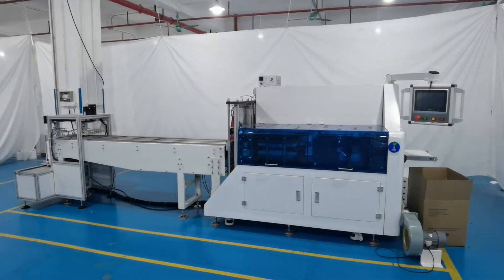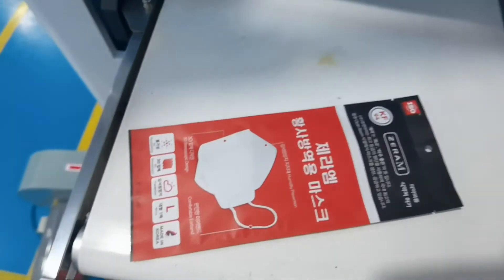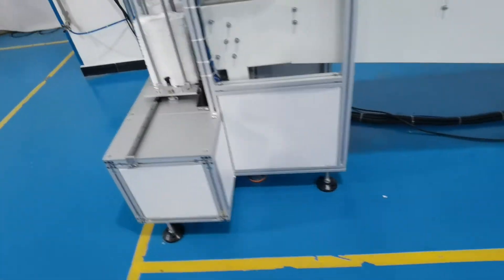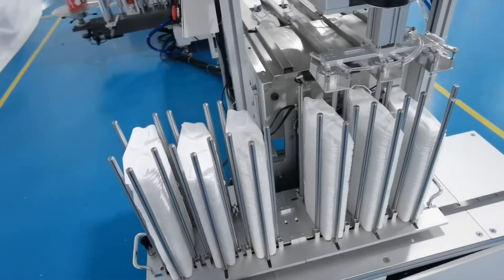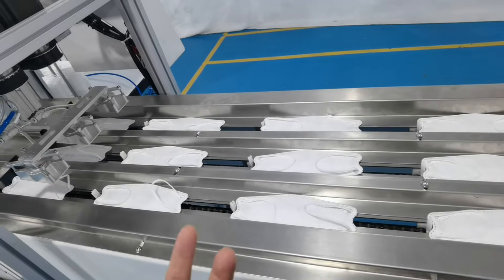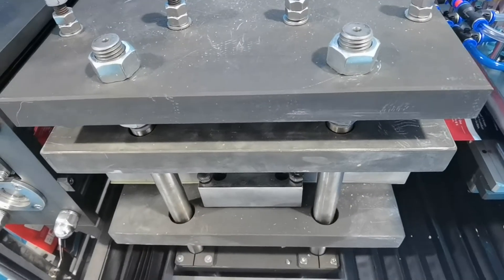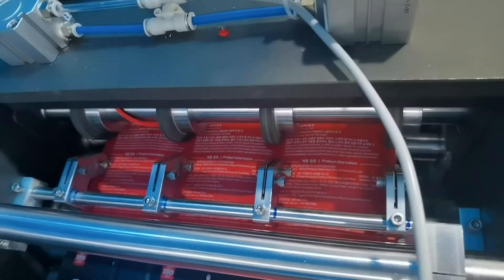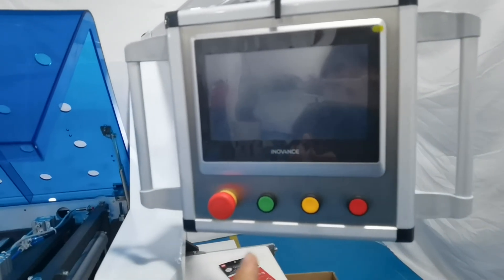全自动KF94鱼形口罩四面封打包机英文解说Automatic Horizontal 4 side sealing KF94 fish mask packing machine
Automatic Horizontal 4 side sealing KF94 fish mask packing machine